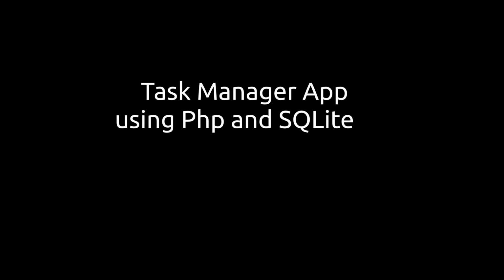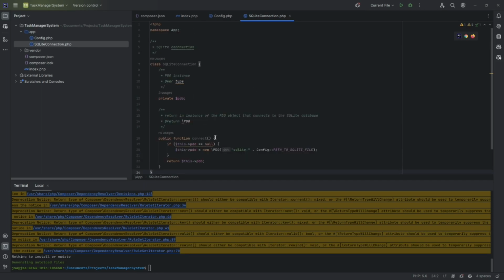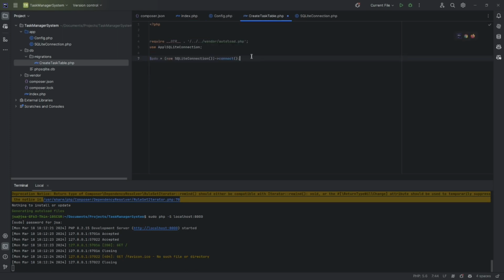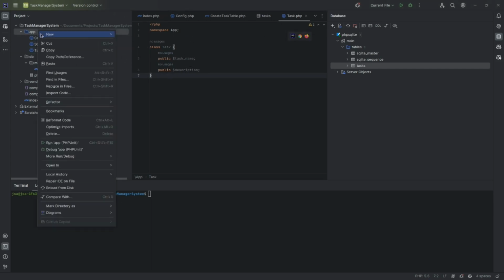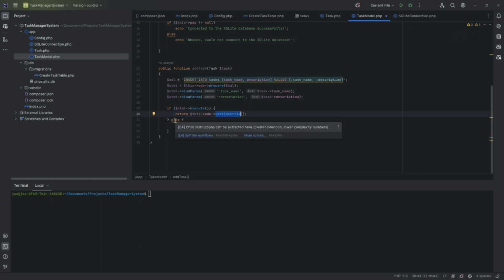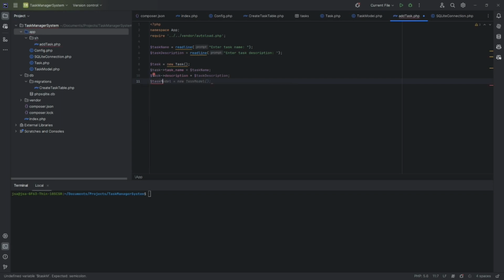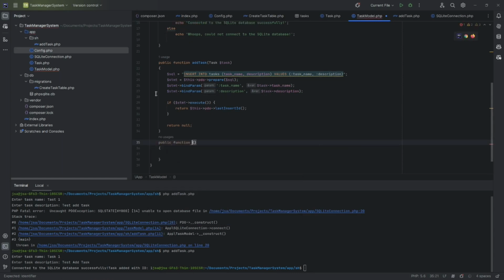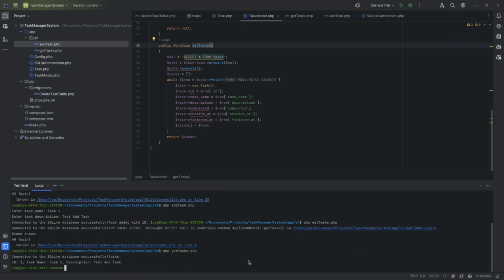Task Manager App Using PHP and SQLite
In this video we will create an script application using PHP and SQLite